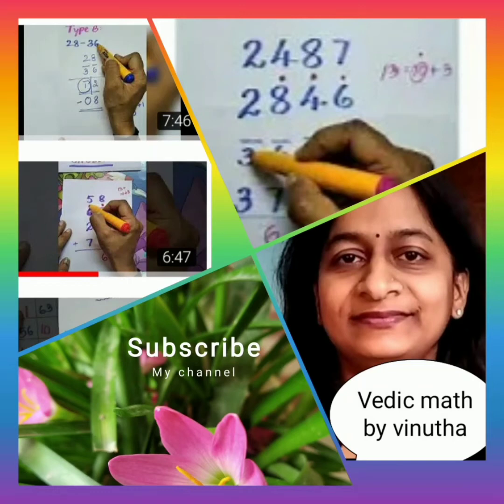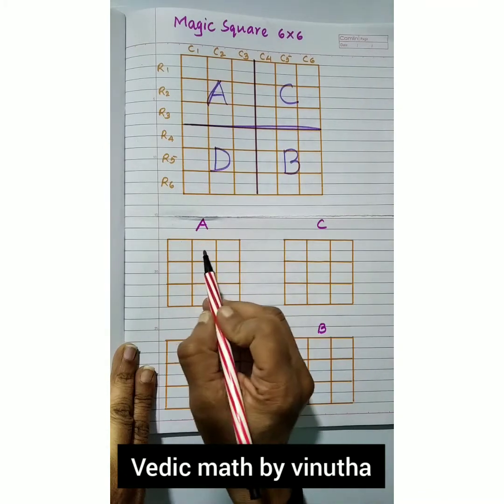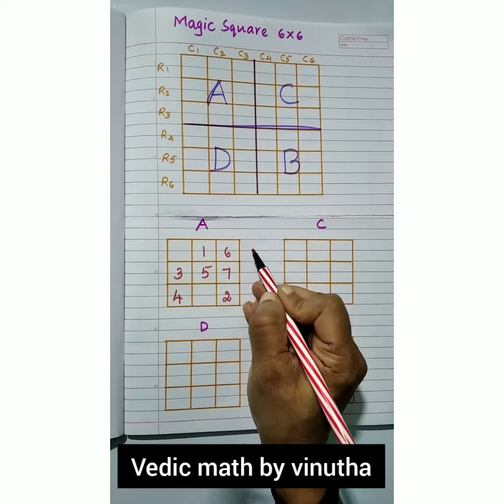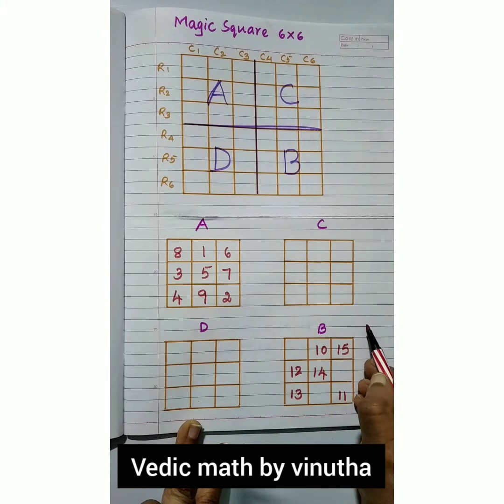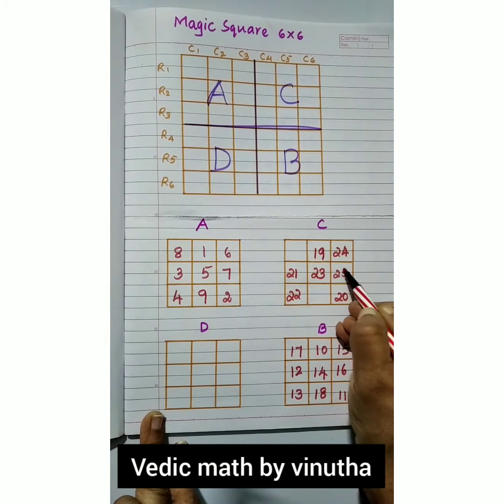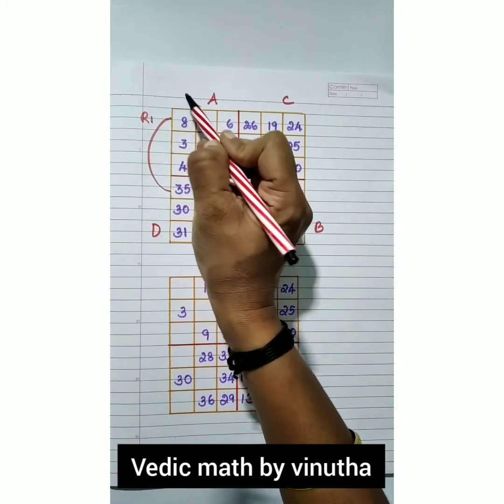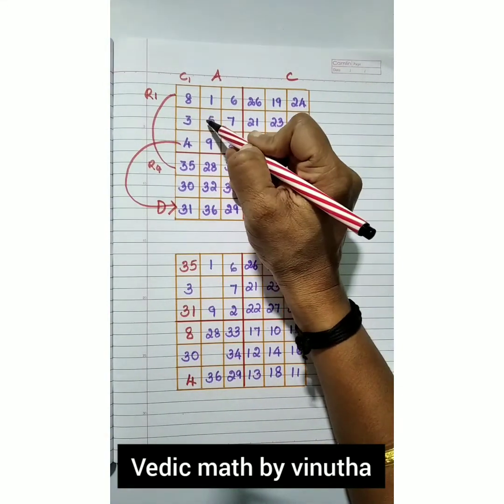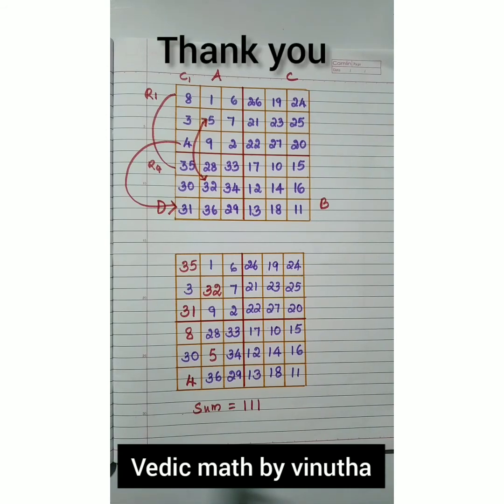Magic square 6x6/ how to fill magic square order 6x6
Magic square order 6x6.Six rows and six columns total 36 boxes.Here using 3x3 magic square filling method. Please watch my previous video magic square order 3x3